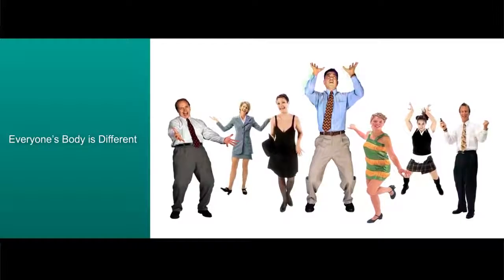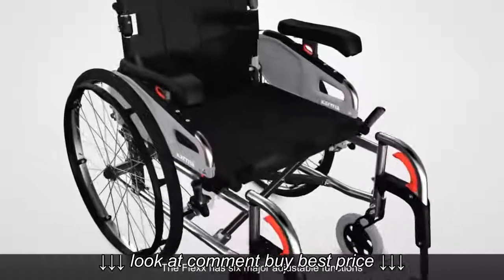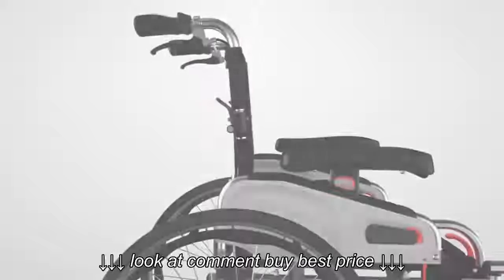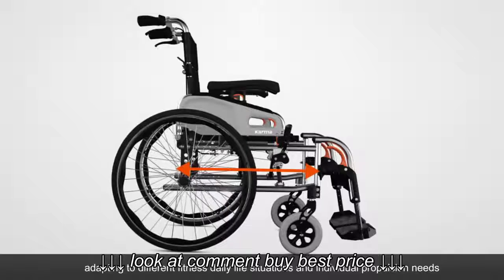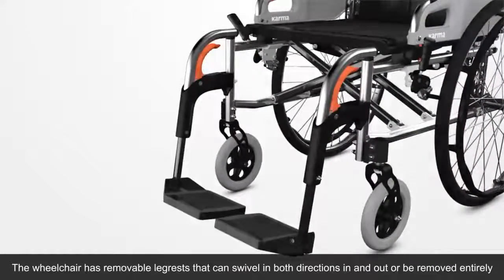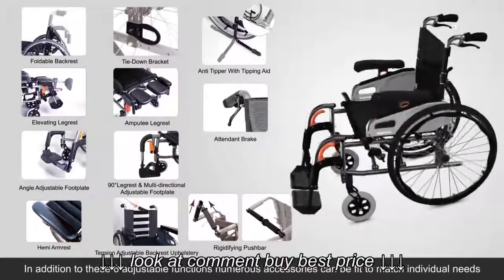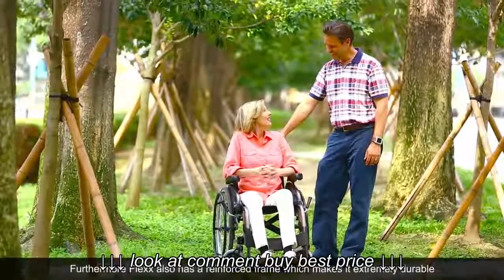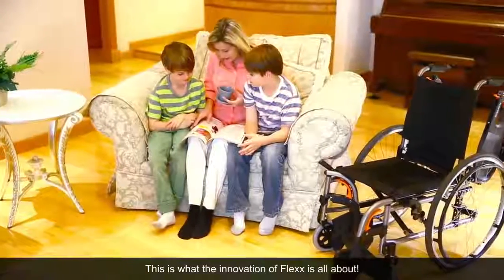Flexx Wheelchair Ultra Light Highly Adjustable Wheelchair Now Available!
Flexx Wheelchair   Ultra Light Highly Adjustable Wheelchair   Now Available!, Flexx Wheelchair   Ultra Light Highly Adjustable Wheelchair   Now Available!